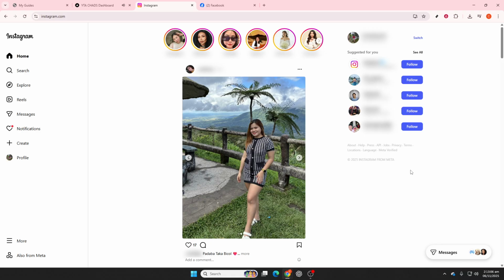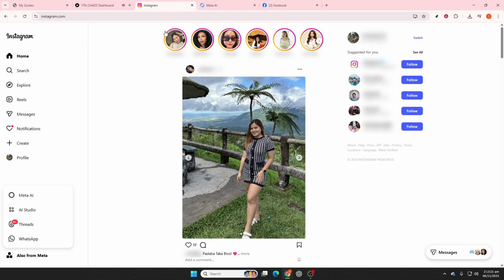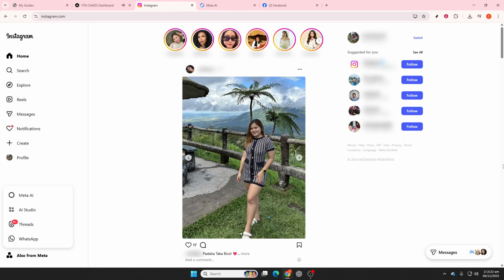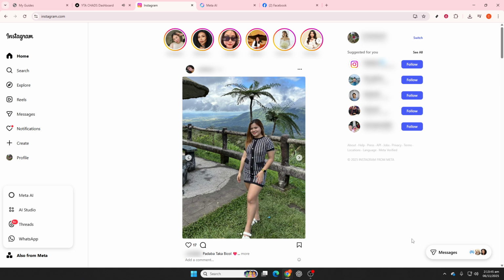How to Use Meta AI Instagram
Ready to unlock the secret power in your Instagram DMs? Meta AI is seamlessly integrated into Instagram, transforming it into a powerful, free tool for instant answers, creative image generation, and making group chats smarter!

In this complete, step-by-step tutorial, I'll show you the three main ways to access and use Meta AI on Instagram and demonstrate the mind-blowing features you need to start trying today.

🔥 Stop scrolling and start creating! Watch now and master the Meta AI assistant on your Instagram today.